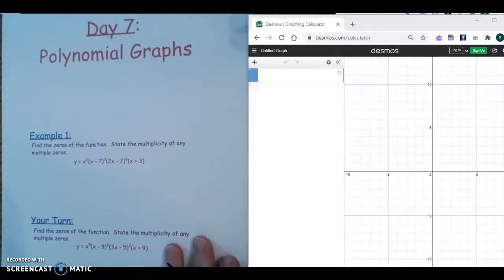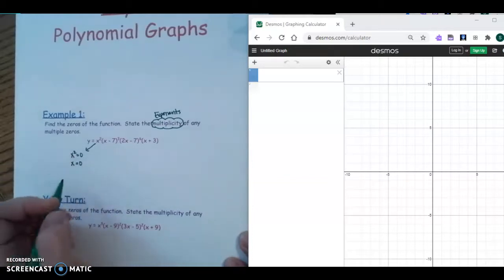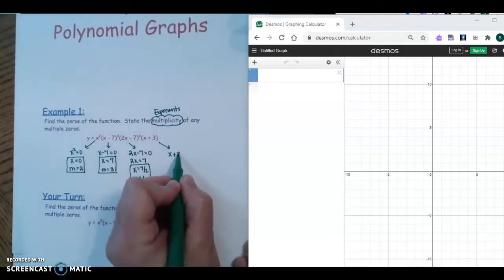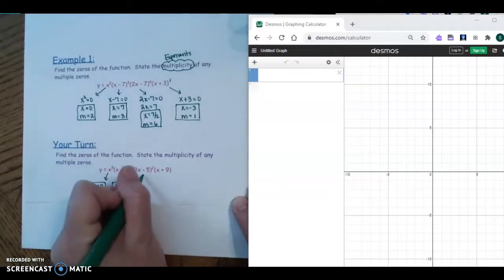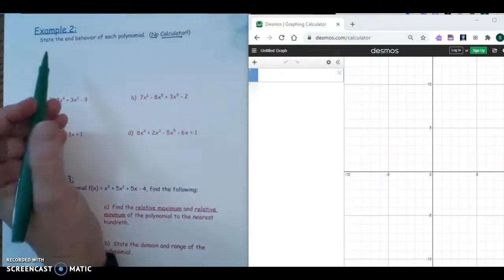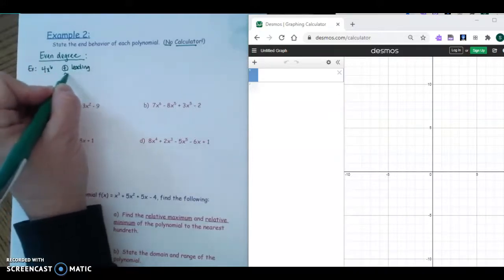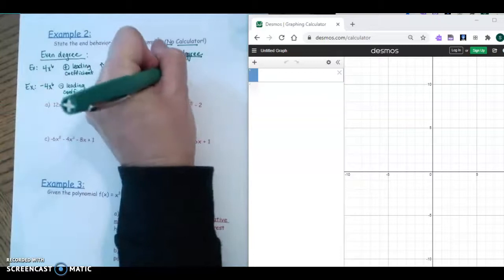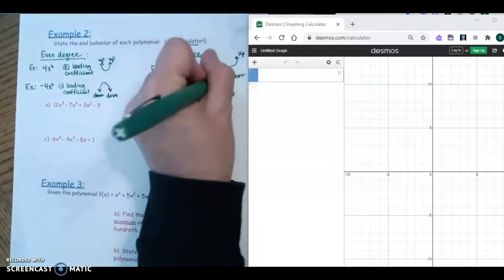M3 U3 D7 Part 1